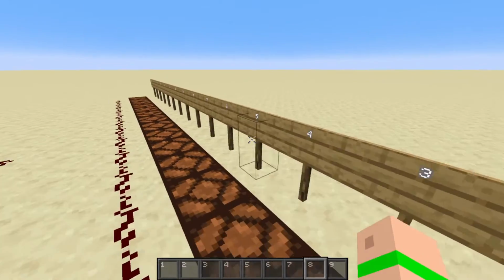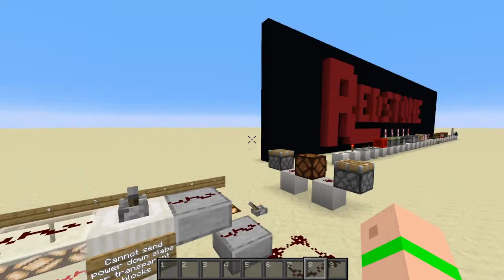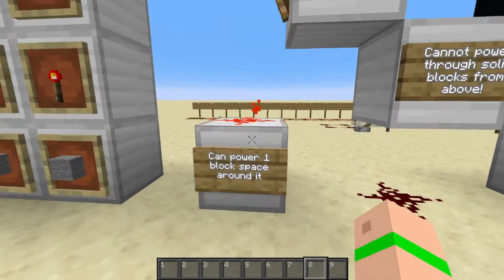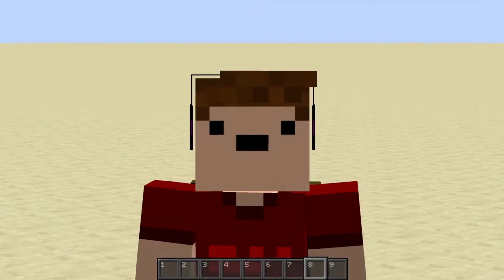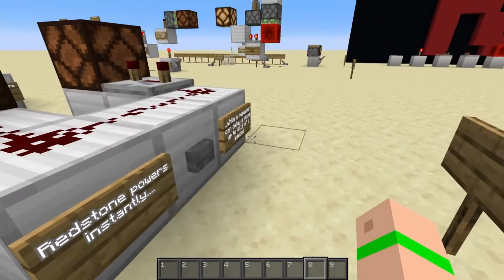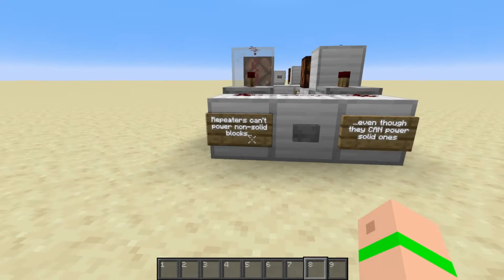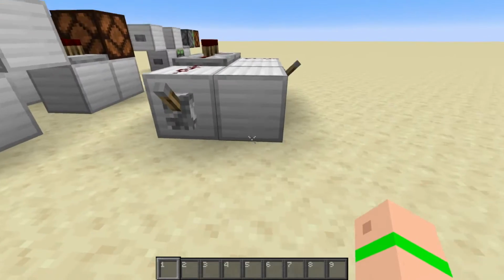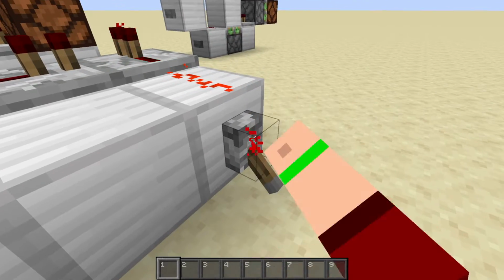Redstone School: Part 3 - Redstone Repeaters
Hello everyone, and welcome back to my series where I try to explain each and every Redstone device in the game! This week, we go over the Redstone Repeater and how it works!